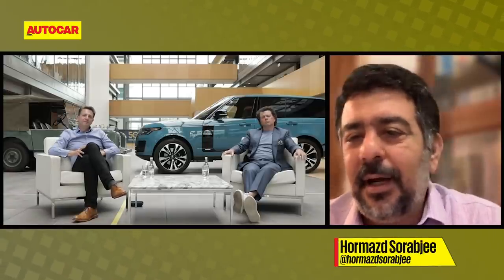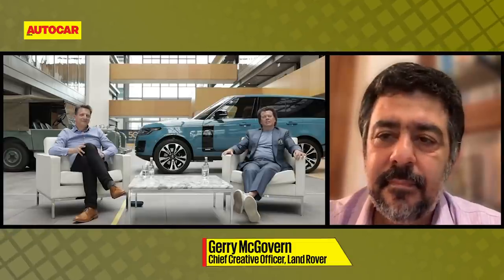JLR's Nick Rogers and Gerry McGovern on engineering and design relation | Interview | Autocar India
In conversation with Hormazd Sorabjee, Nick Rogers, Executive Director, Product Engineering, Jaguar Land Rover and Gerry McGovern, Chief Creative Officer, Land Rover talk of the relation between engineering and design, treating conflicts as challenges, support from Tata group companies, the future of the car and more.

0:00 - Introduction
5:20 - Design and engineering must work together
14:08 - Conflicts between design and engineering
18:05 - The challenge of getting the proportions right
25:14 - 23-inch wheels could be the limit
28:45 - Relatively small scale brings in agility
33:20 - Technology can be a differentiator
39:05 - Design has to be relevant for the times
43:26 - JLR works closely with Tata companies
49:40 - Developing cars for the future